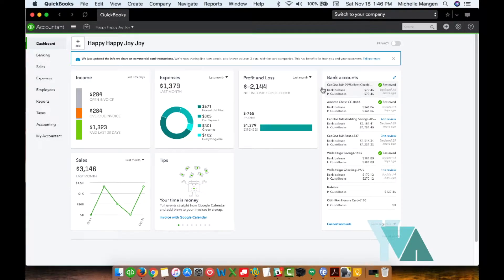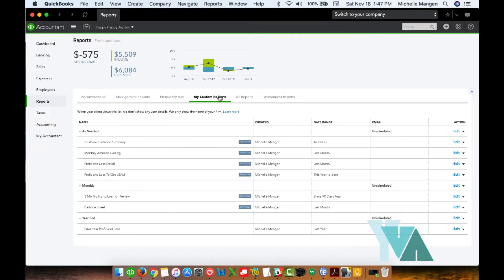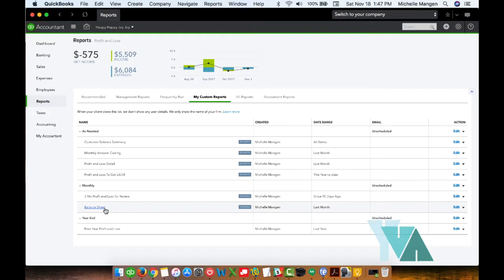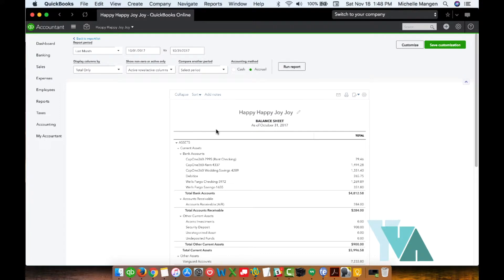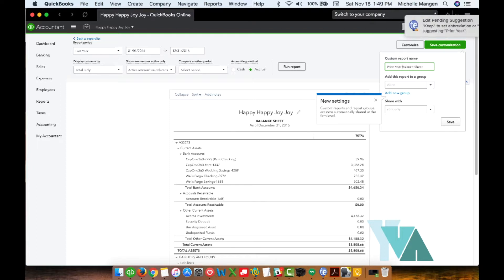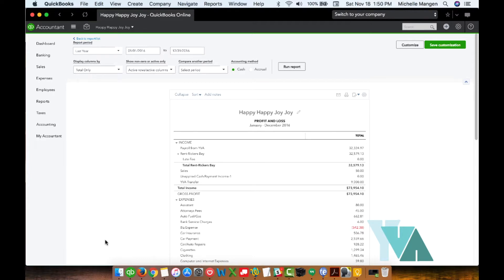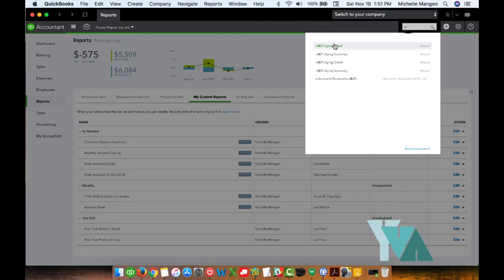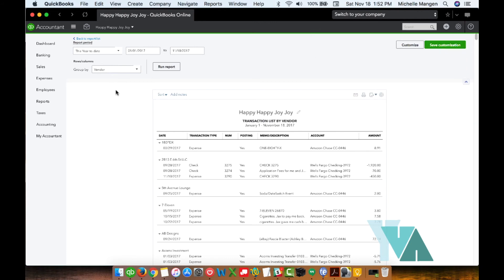How To Create A Custom Report in QuickBooks Online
Do you use the reports in Quickbooks, but want to customize them for your business? Quickbooks allows you to create and save custom reports so you can view balance sheets and expense summaries for predefined date ranges—with a single click.

Creating custom reports will help you work faster when analyzing your data for tax or business strategy purposes.

In this video, I’ll show you how easy it is to create a collection of custom reports in Quickbooks Online Essentials.

Master your data...master your business!

If you’re looking for more bookkeeping tips, you can watch my entire bookkeeping playlist

Please rate and comment on this video if you have any questions or you’d like to see more videos like this!